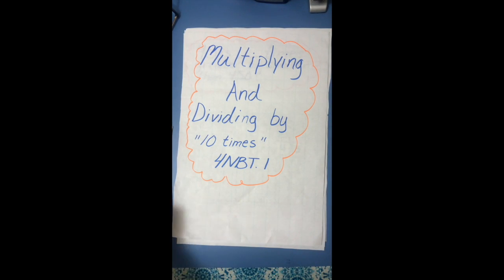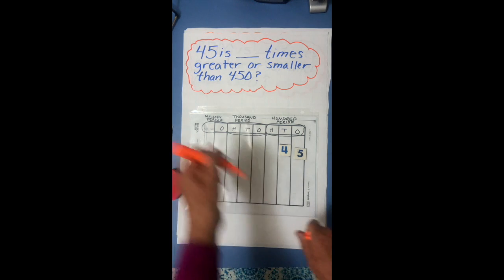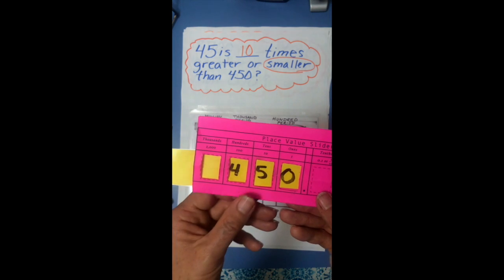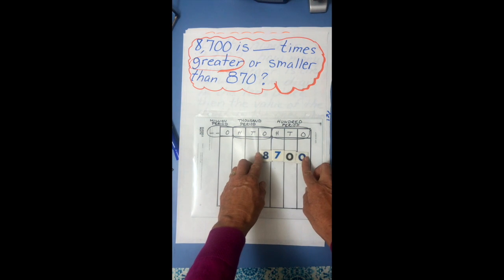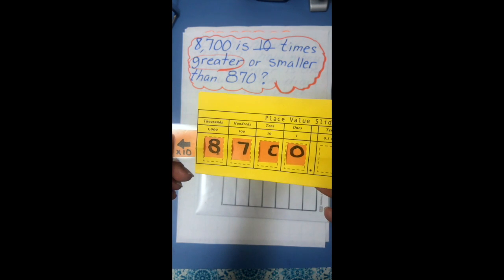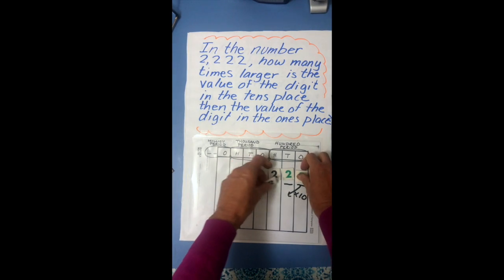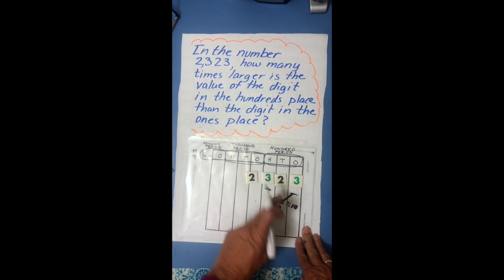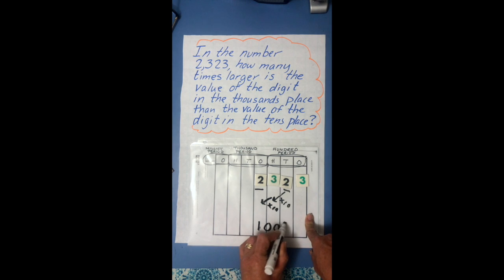4NBT1 Multiplying and Dividing by "10 times"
This video is about 4NBT1 Multiplying and Dividing by "10 times"